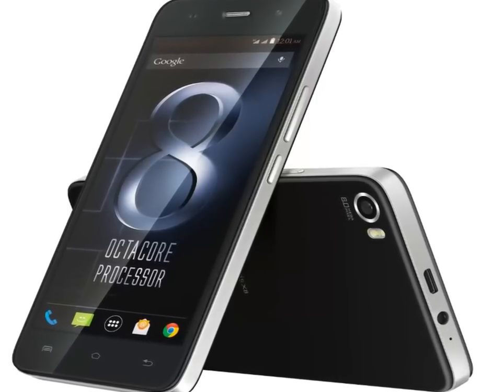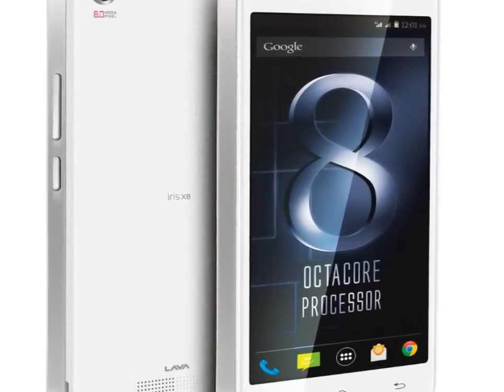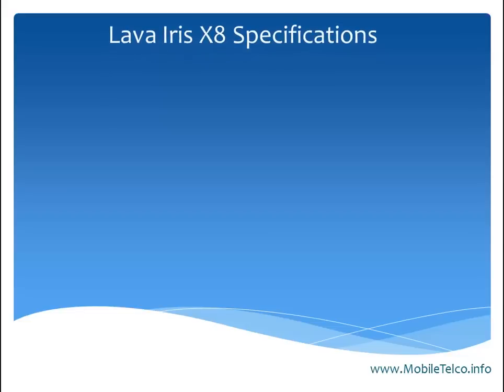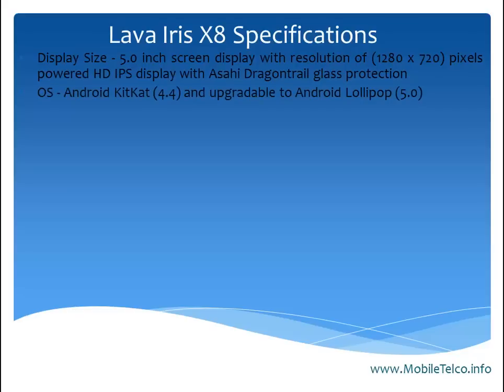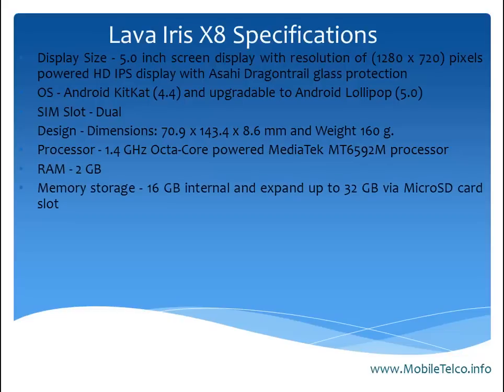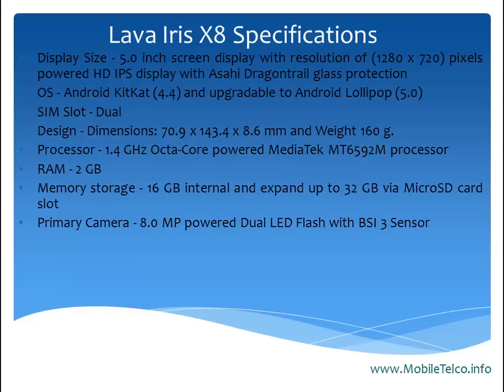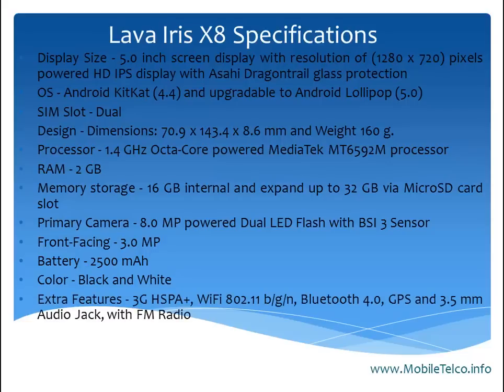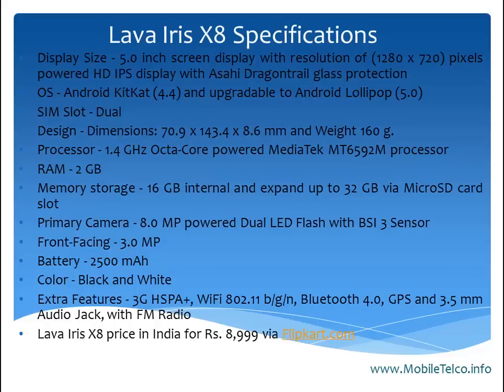Lava Iris X8 Specifications Review | MobileTelco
Official Website of MobileTelco

To know more about Lava Iris X8 visit us